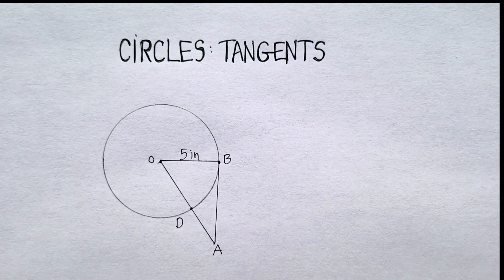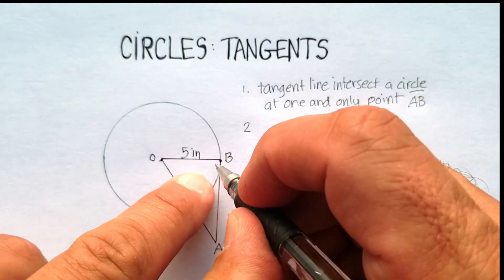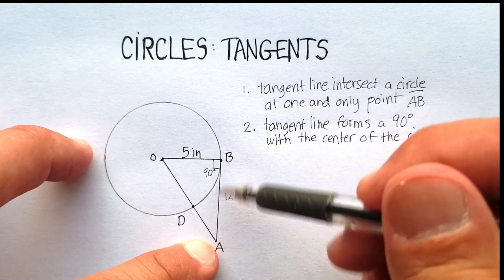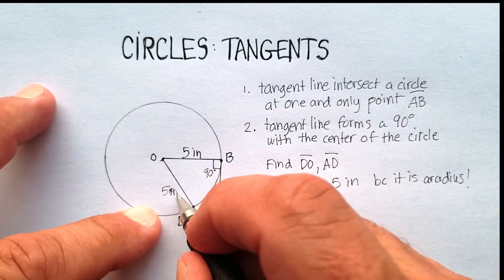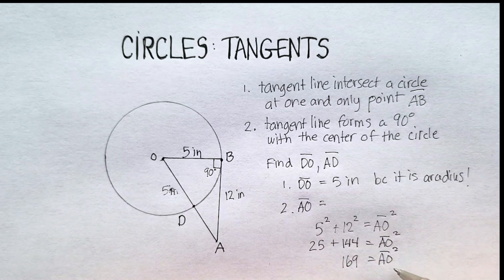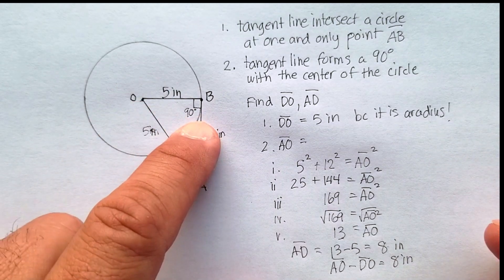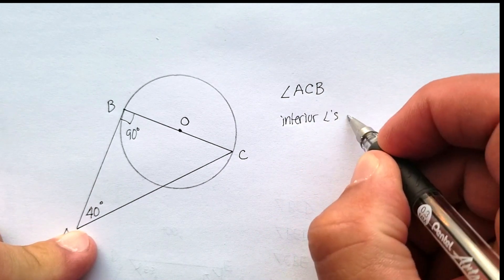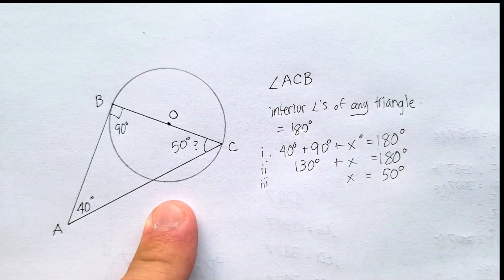Circles: Tangent Lines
This video  explores how to find the angles and length of line segments created by tangent lines.